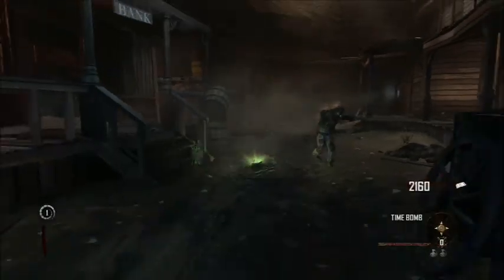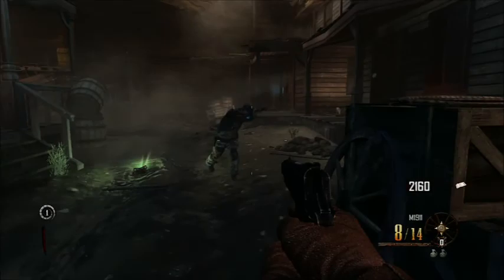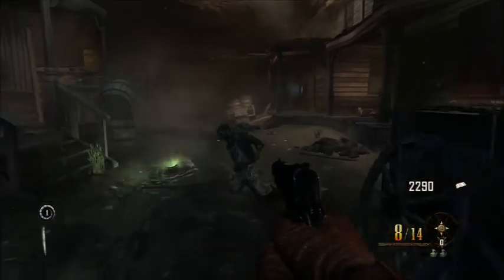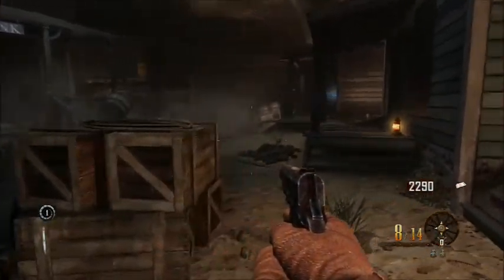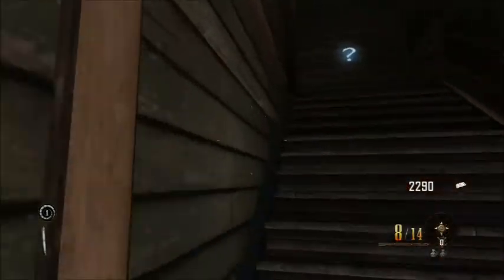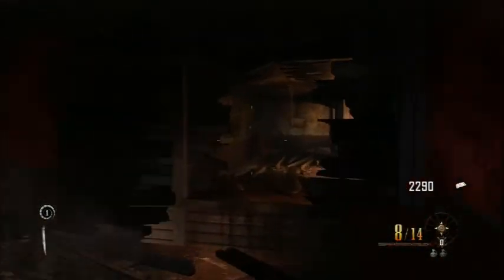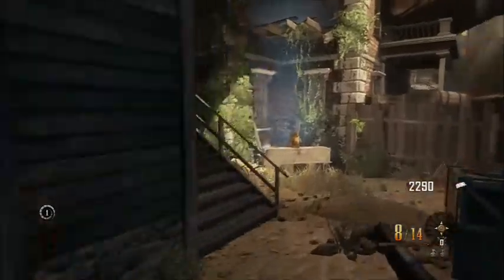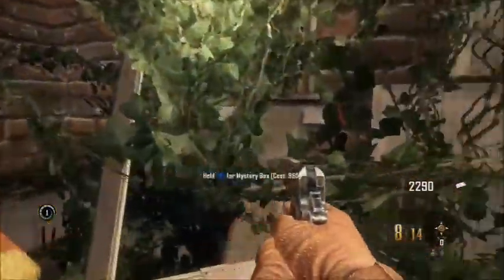Black Ops 2 Zombies-Buried: The Time Bomb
StyL x Reverse shows you how the new equipment, The Time Bomb works!
-StyL x